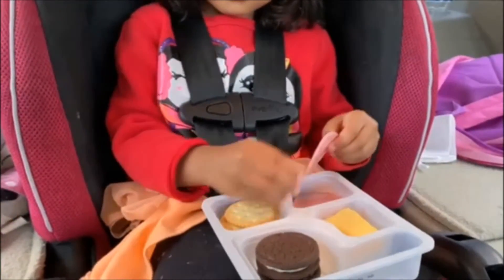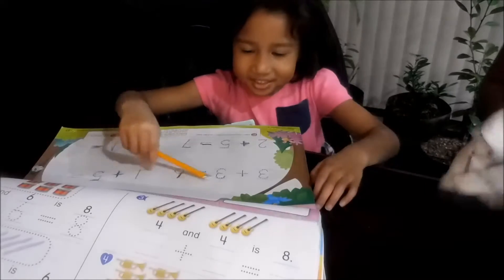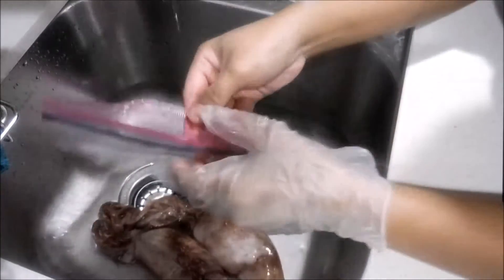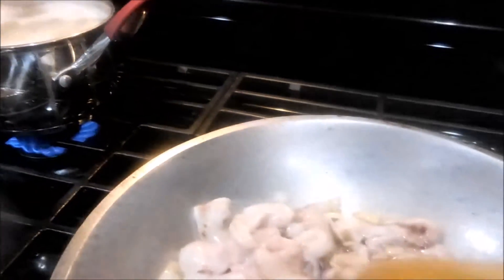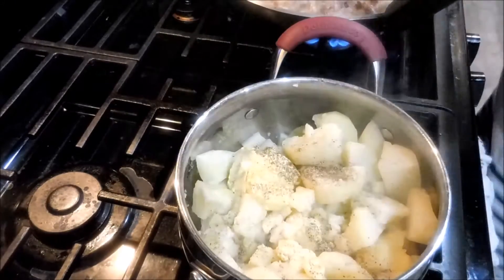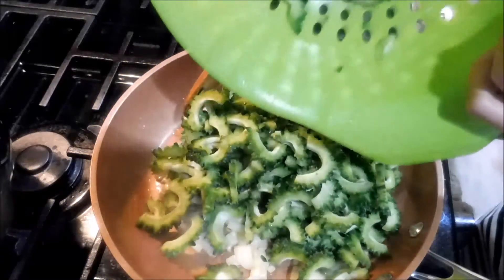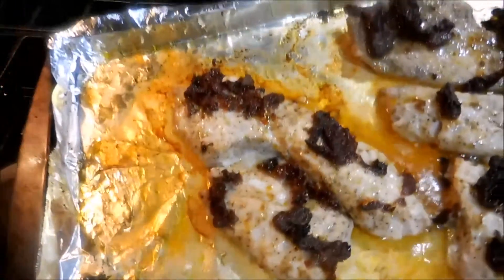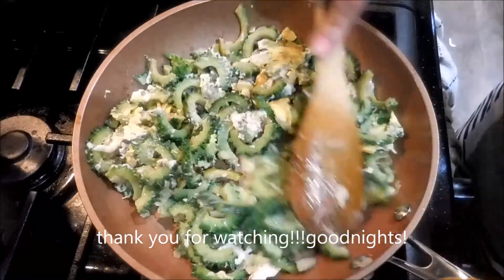Monday vlog / Schoolwork, homeschooling / Busy Kitchen/ Buhay Amerika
12/14/2020 vlog